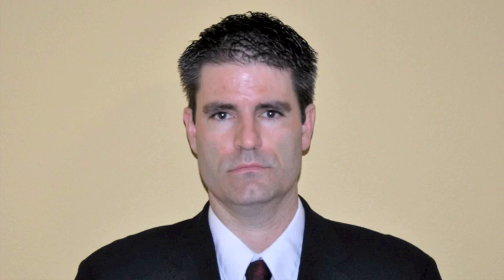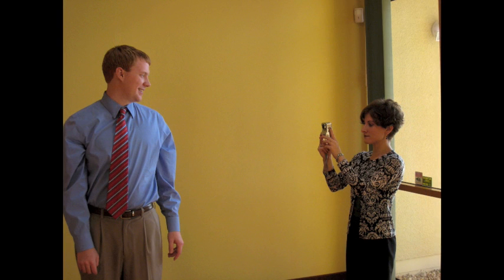The Virtual PR Water Cooler - Episode 3 : Photo Tips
Kevin Dunegan discusses tips to make your in-house or client photos look better when you can't use a professional.